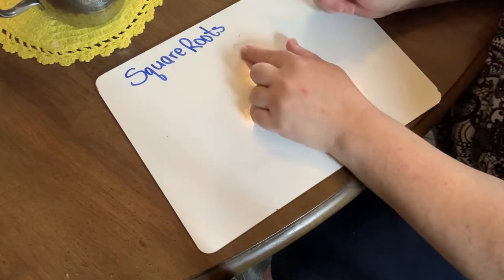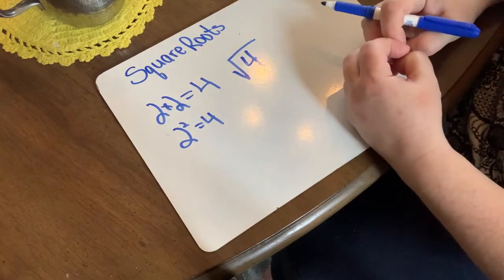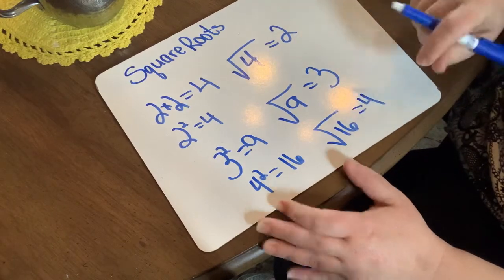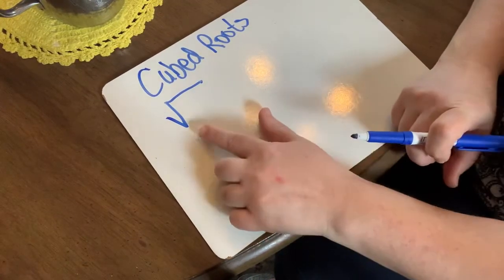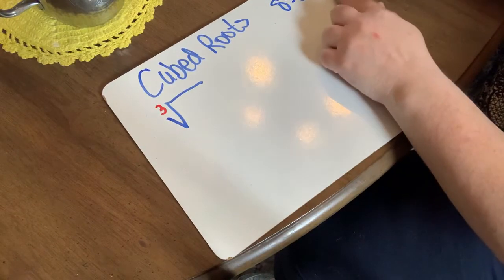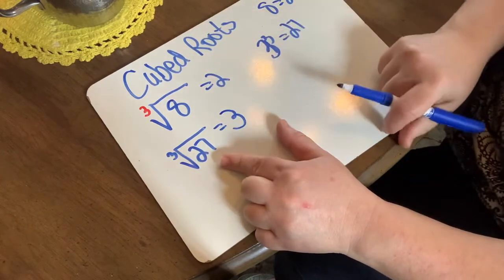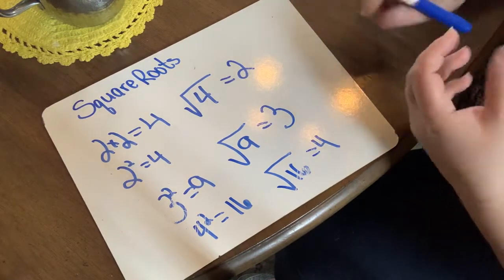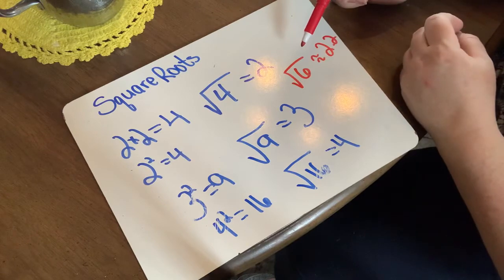Square and Cubed Roots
In this video we look at the relationship between exponents and roots, specifically square roots and cubed roots.